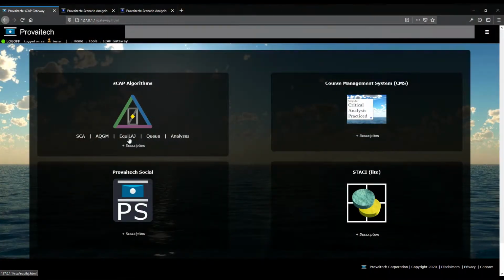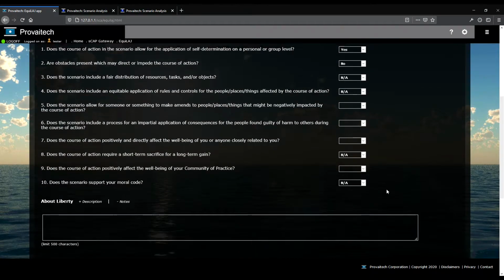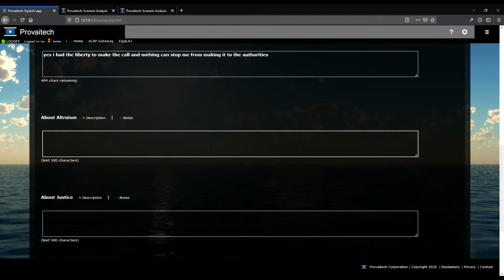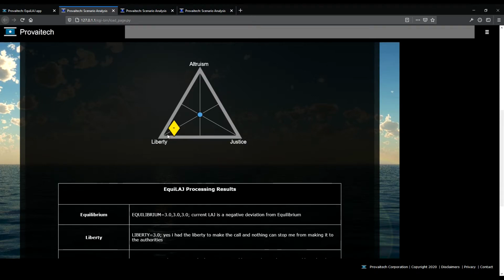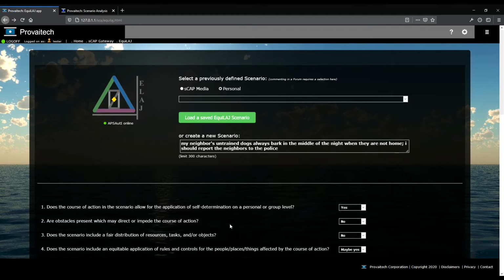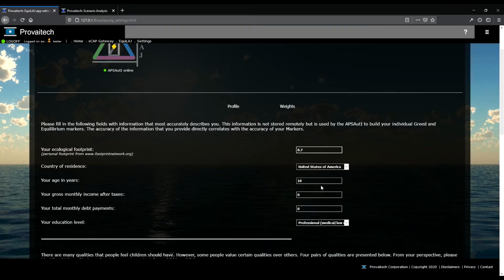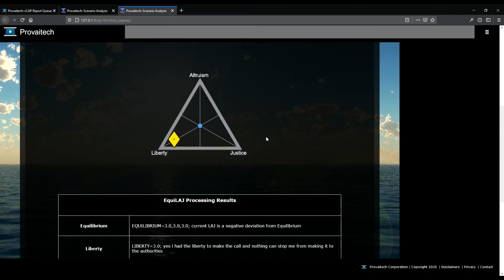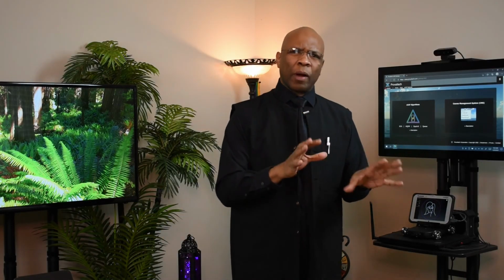"...you have too much!" - Lesson 7 pt. 2, sCAP Course with host Dr. VG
Dr. VG continues Lesson 7 of the sCAP course. In this second part of the two-part series, he moves into the EquiLAJ algorithms. He then introduces the Analyses list for review previous invocations. Finally, the Queue is introduced when he invokes the algorithms using the AI. The differences between the default handler and AI handlers when invoking the algorithms is discussed.

00:00 EquiLAJ
12:30 EquiLAJ report
17:30 Analyses list of reports
22:00 AI submissions
26:30 Report Queue
30:20 Submitting algorithm reports in sCAP course assignments
33:16 In conclusion, privacy, use of the algorithms